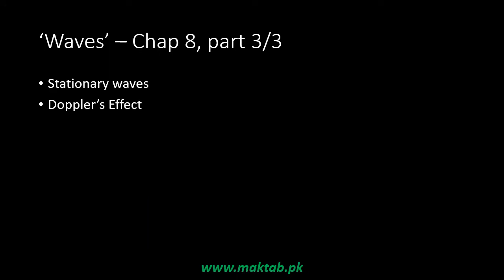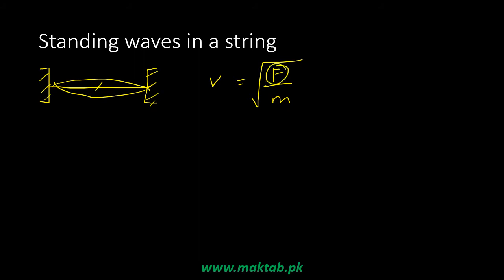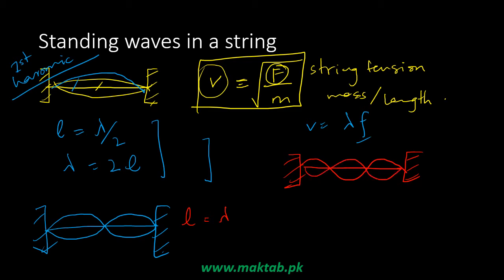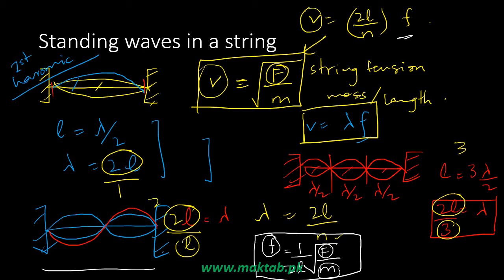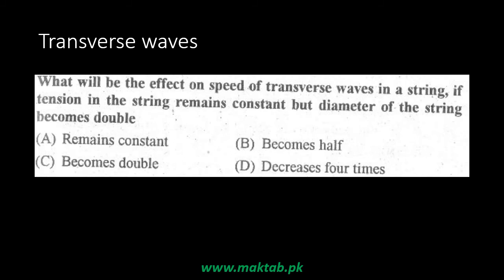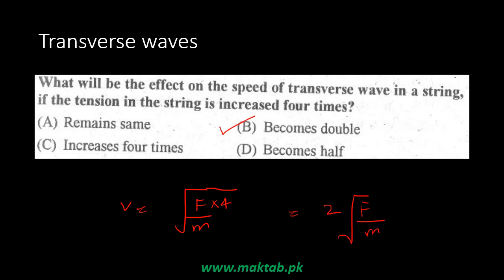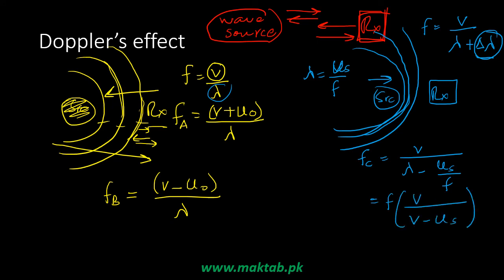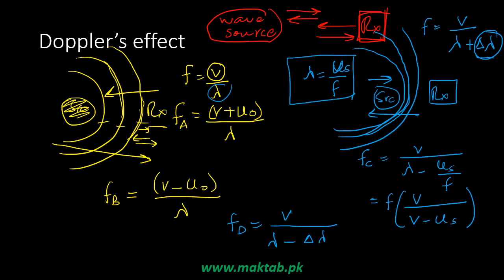Exam prep – F.Sc. Physics LEC 19: Waves (Part 3)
This video lecture covers: Waves.
It further discusses stationary waves and Doppler’s effect.
This video lecture facilitates preparation of F.Sc. Physics for Engineering Entry Test (ECAT) and Medical Entry Test (MCAT).
Find more e-learning material and educational video lectures in Urdu at Maktab.pk. These videos are free to use for promotional and commercial purpose by keeping the credits to Maktab.